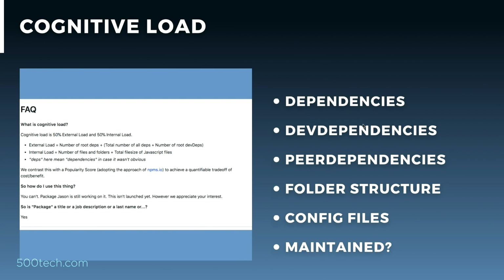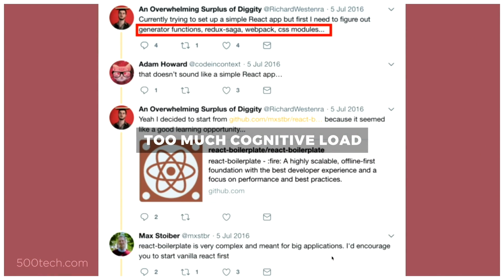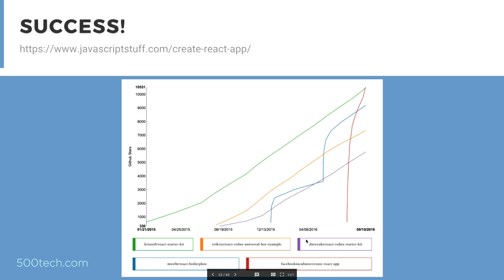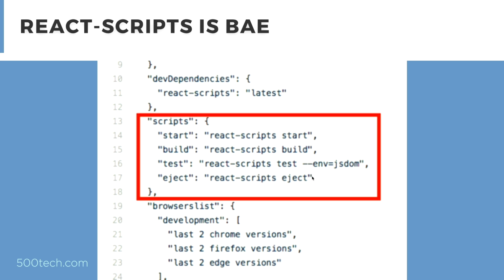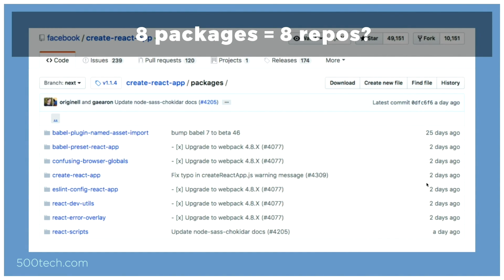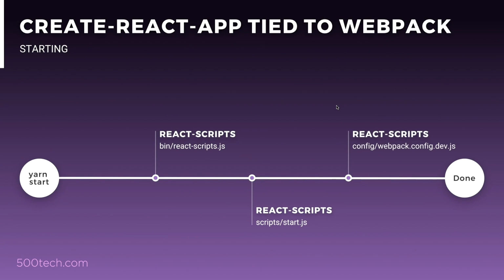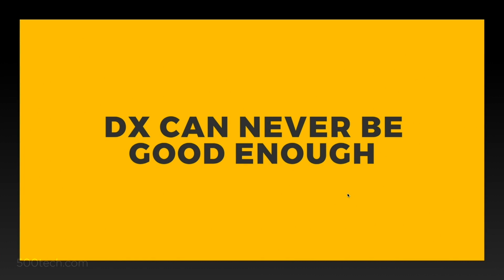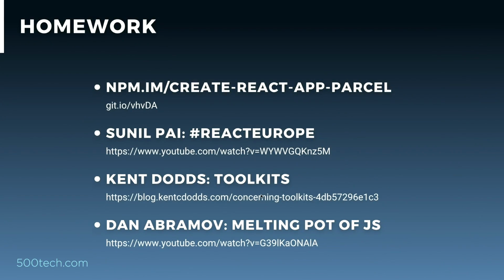Creating create-react-app - Shawn Wang @ ReactNYC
We all use create-react-app but how much do we know about how it works internally? In this talk we discuss how I recently dived into the source code for create-react-app to make a fun clone! It looks intimidating but is really not, once you get a hang of how lerna monorepos work and try making one of your own. Watch this and then go make your own create-awesome-app!